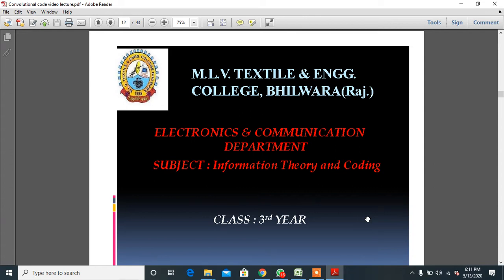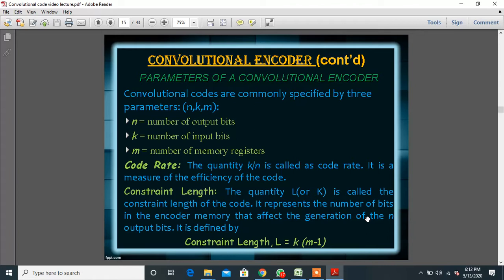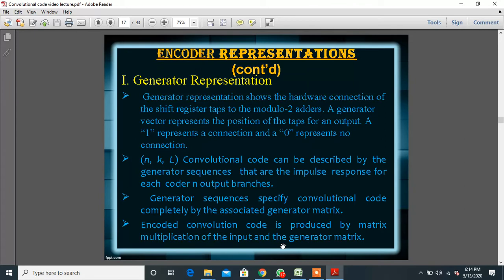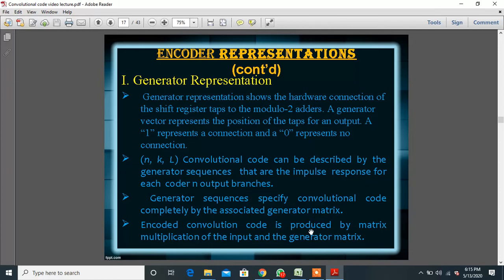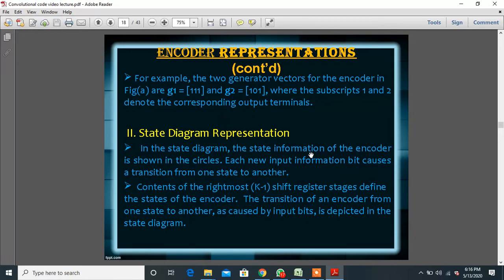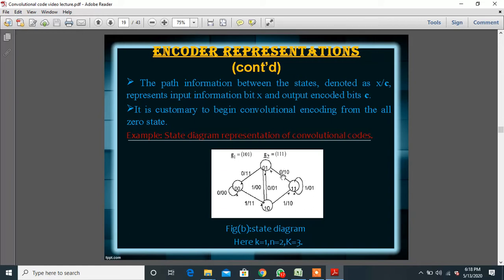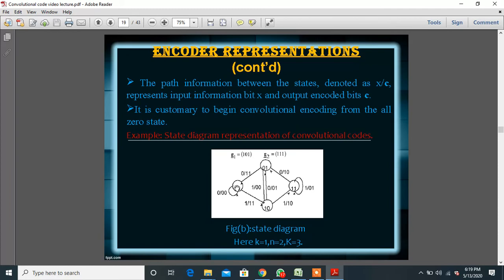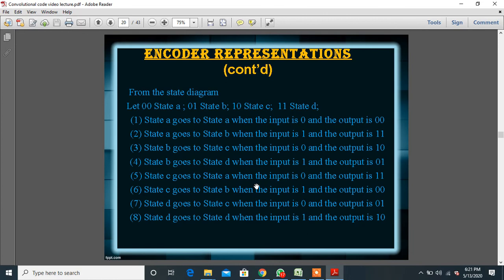Convolutional code2 ,ITC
Hareeta Malani , ITC